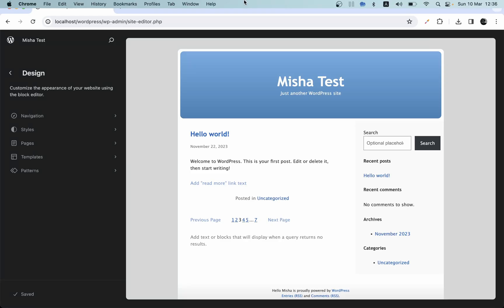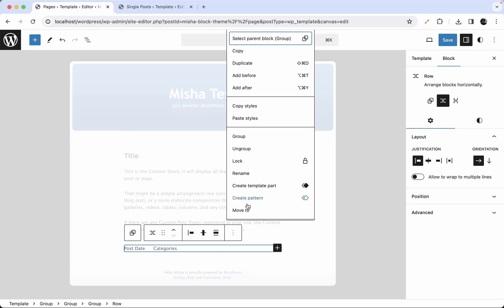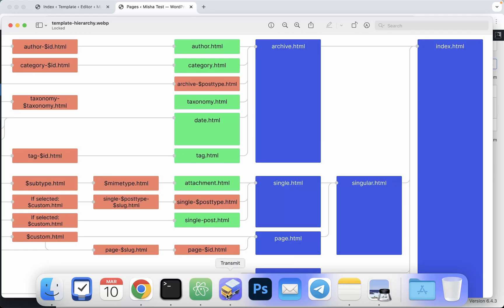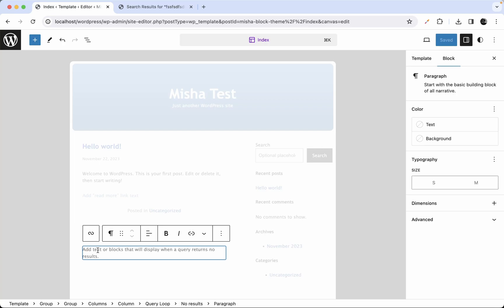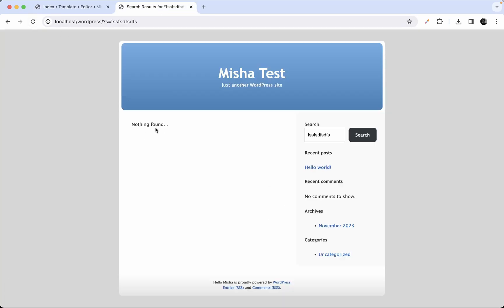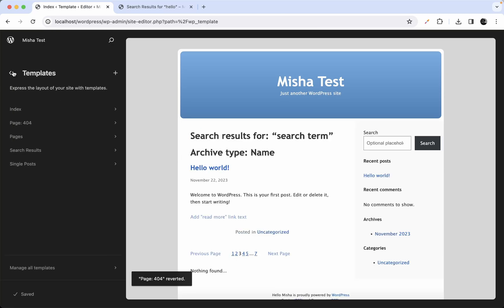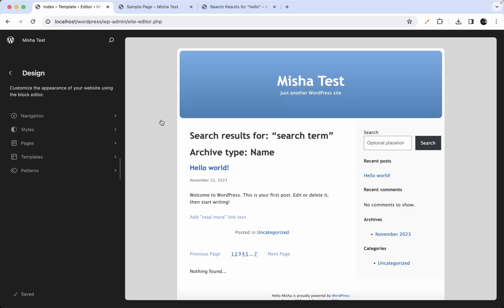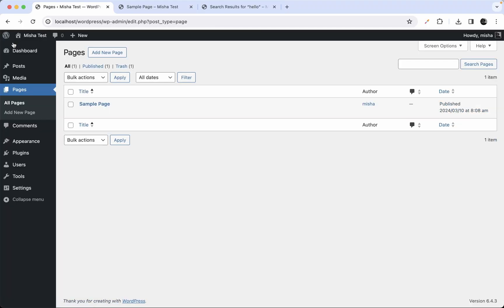Templates in WordPress Block Themes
In this video I am going to dive deep into how to use templates when developing a custom block theme for WordPress.

⏱️ Timestamps:
00:00 Intro
00:24 page.html
06:04 search.html and archive.html
10:42 404.html
12:51 Custom templates